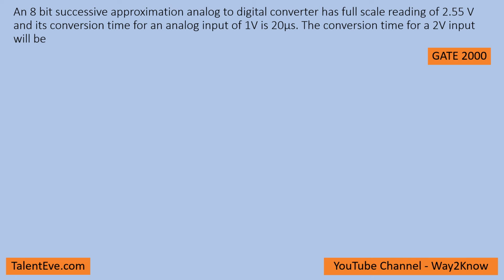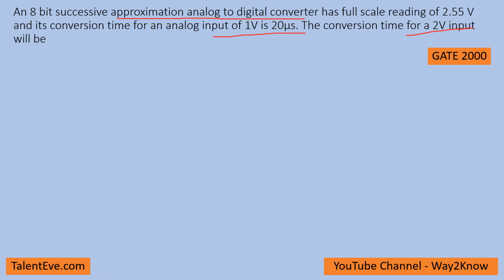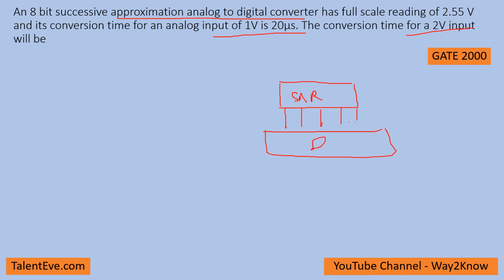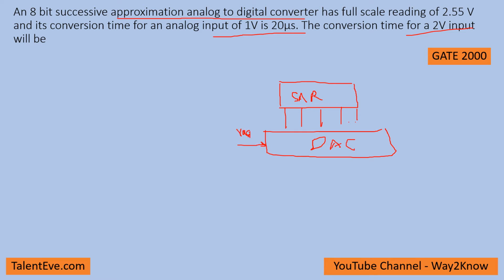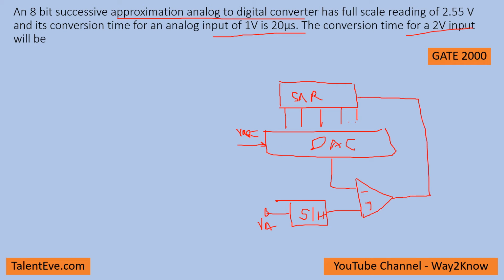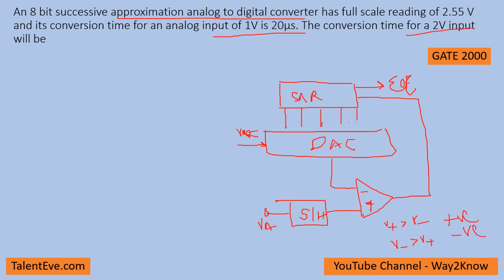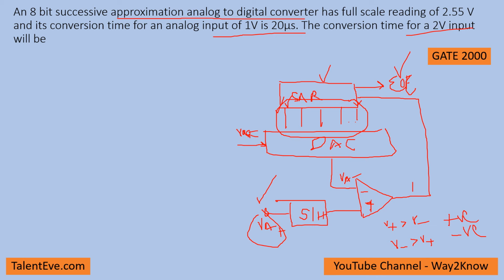GATE Electronics Questions || Successive approximation ADC || Conversion time for SAR || ECE GATE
An 8 bit successive approximation analog to digital converter has full scale reading of 2.55 V and its conversion time for an analog input of 1V is 20µs. The conversion time for a 2V input will be